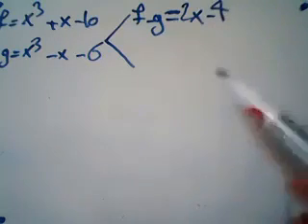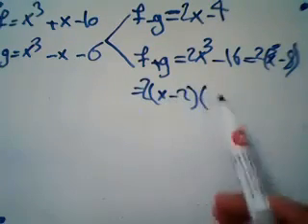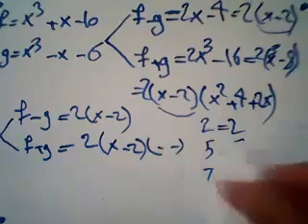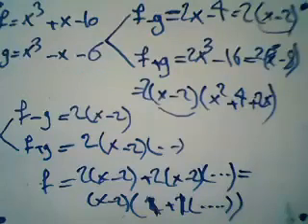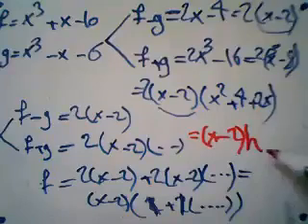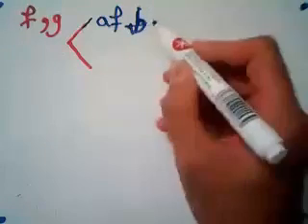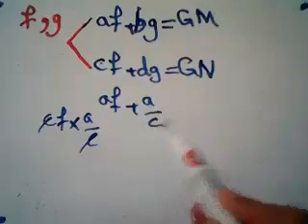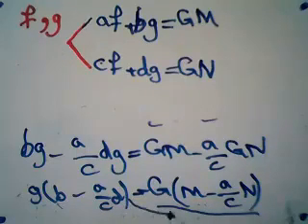Finding GCF fast 2